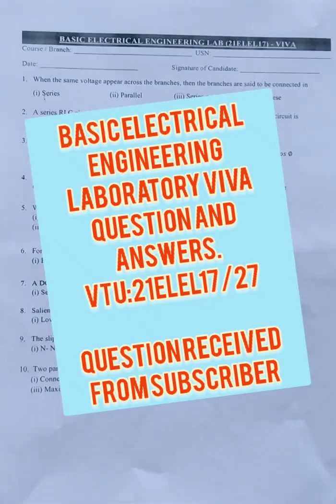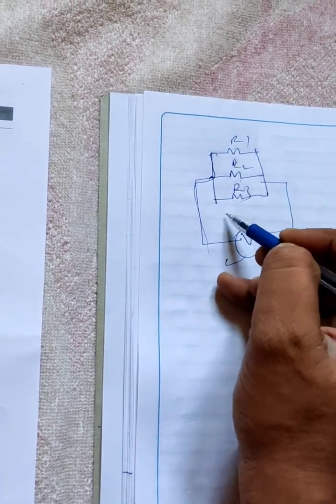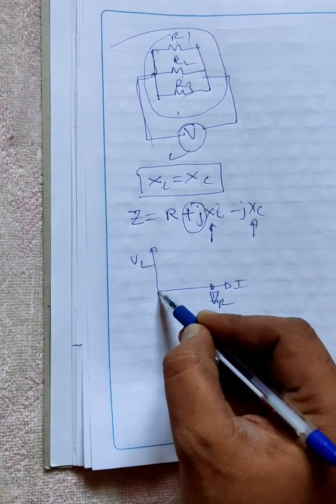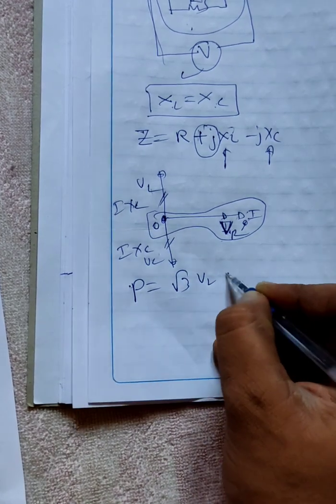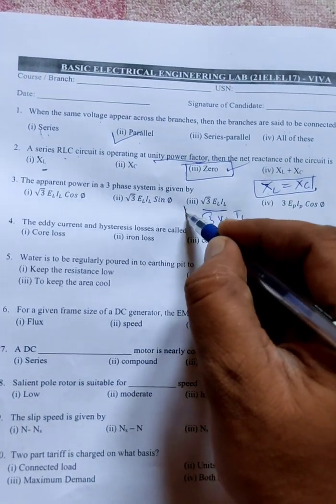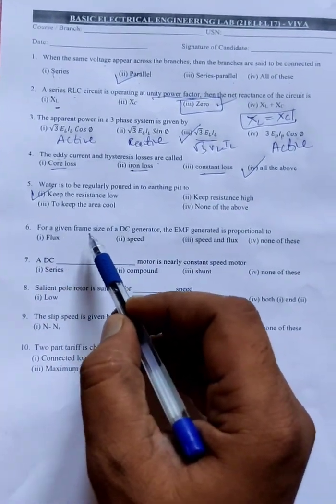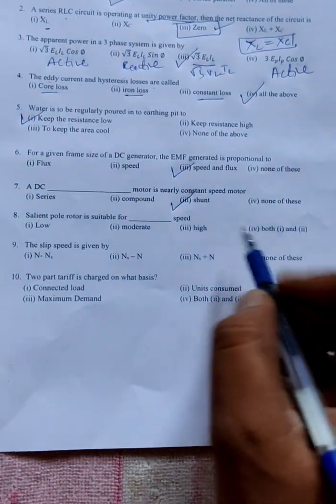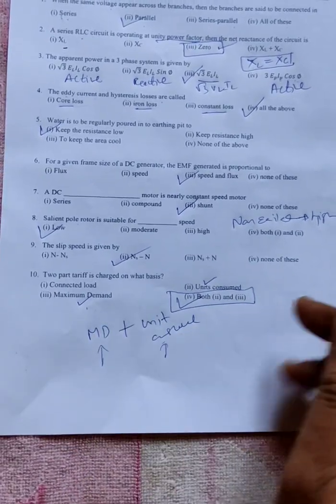VTU|21ELEL17/27|Viva question and answers|electrical laboratory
laboratory exam marks
2021 SCHEME

21ELEL17/27

write up-20marks
conduction and results-60marks
viva-voce- 20 marks.

watch viva lectures and score good in exam.